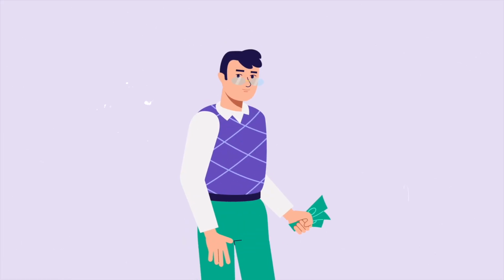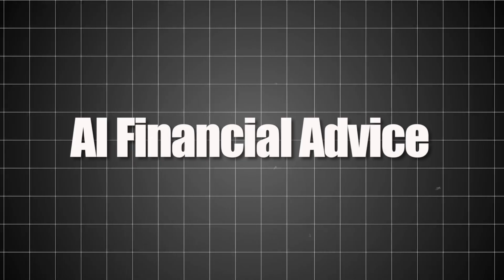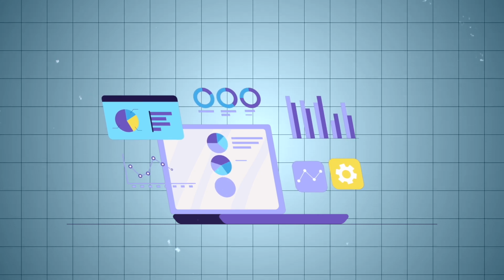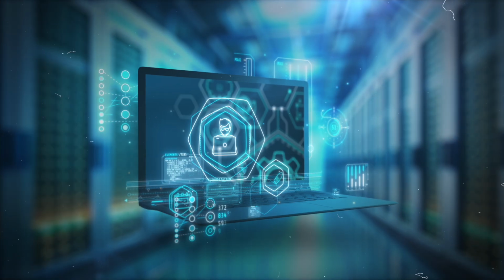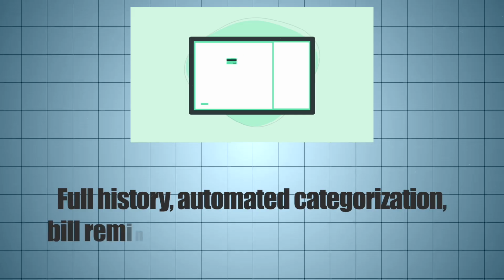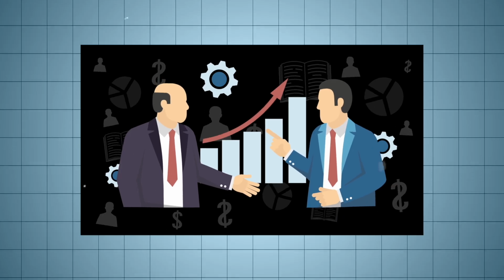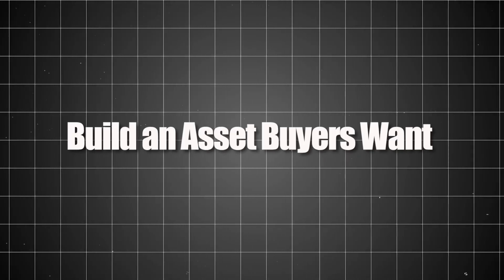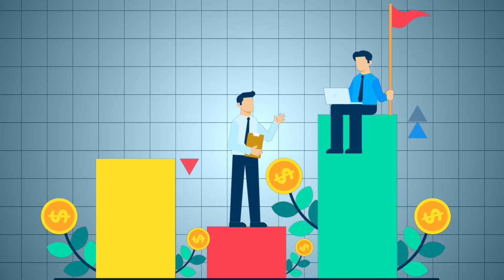The AI Finance Bot Making Financial Freedom Possible—And It’s Free!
In this video we discuss an AI finance app that automates money management and drives subscription revenue.

Learn how to build an AI-powered personal finance assistant that automates budgeting, delivers smart financial advice, and generates recurring revenue through a tiered subscription model. This is the blueprint for turning financial stress into scalable success.

What You’ll Learn:
➡️How to automate budget tracking and cash flow visibility
➡️Using AI to deliver personalized, actionable financial advice
➡️Tiered coaching models that boost customer lifetime value
➡️The ideal tech stack for secure, scalable fintech products
➡️Legal and compliance fundamentals of finance tools
➡️Onboarding and retention strategies that create habitual daily users
➡️Growth plays through partnerships, SEO, and financial wellness channels

Timestamps
00:00 – Intro: The Promise of an AI Financial Concierge
01:12 – Core Features: Budget Automation, AI Advice, Coaching Tiers
03:10 – Tech Stack Breakdown: Secure, Scalable, AI-Driven
05:02 – Pricing & Tiered Model: Free to Concierge Explained
06:47 – Growth & Retention: How to Scale and Keep Users Paying

𝐀𝐛𝐨𝐮𝐭 𝐌𝐨𝐧𝐞𝐲𝐌𝐚𝐭𝐢𝐜 𝐌𝐚𝐬𝐭𝐞𝐫𝐬 𝐂𝐡𝐚𝐧𝐧𝐞𝐥

💰 Welcome to MoneyMatic Masters! 🚀💼

Imagine making money while you sleep, travel, or spend time with loved ones—sounds like a dream, right? At MoneyMatic Masters, we turn that dream into reality by teaching you proven strategies to build automated income streams, leverage AI-powered tools, and create smart wealth-building systems. Whether you're a total beginner or an experienced entrepreneur, we provide step-by-step guides, expert insights, and real-life success stories to help you achieve financial freedom effortlessly!

𝗪𝗵𝗮𝘁 𝗬𝗼𝘂’𝗹𝗹 𝗟𝗲𝗮𝗿𝗻:
➡️ How to set up & scale automated income systems
➡️ Best tools & platforms for passive earnings
➡️ Time-saving hacks for effortless wealth growth
➡️ Real success stories & expert insights